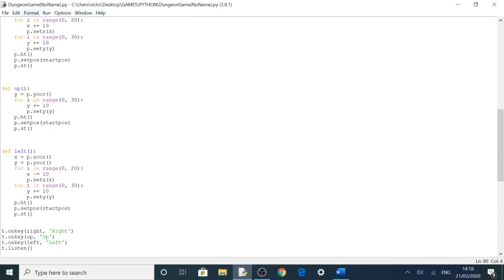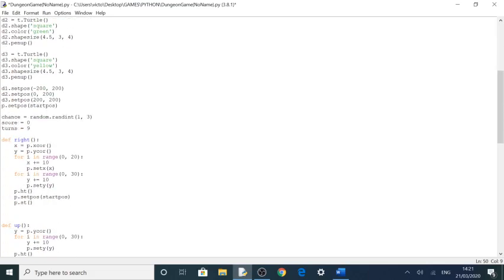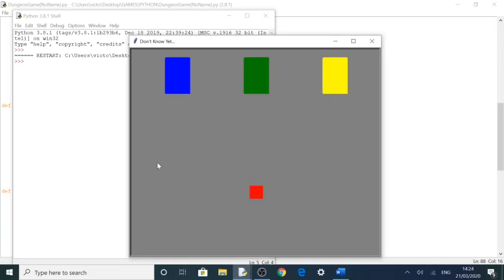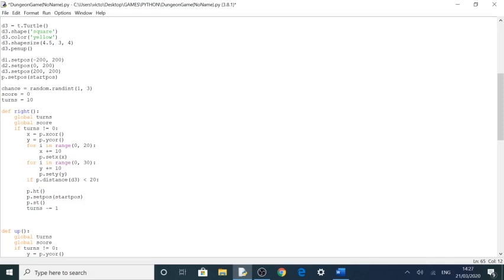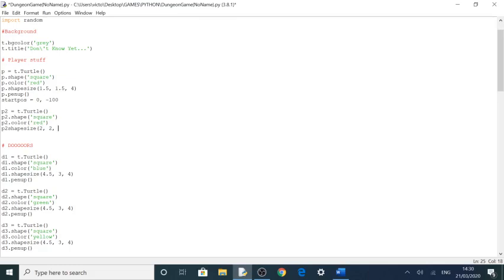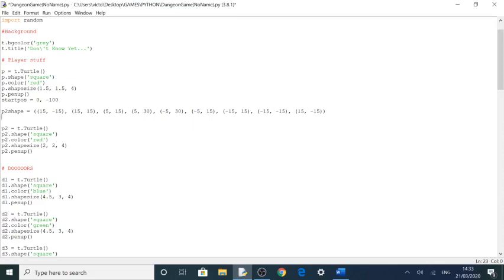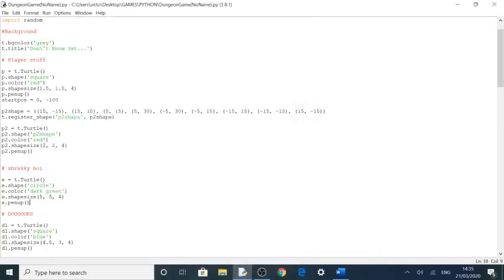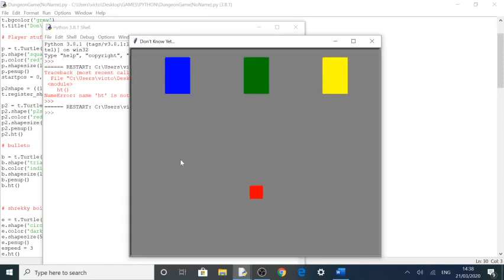Programming with Python: Part 2 - Interactions with doors, number of turns and new characters.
Hey guys! This is part 2 of our Dungeon making tutorial.

In this episode, we will be making events every time you touch a door, creating a number of turns that you can move your player and also be making new sprites for the shooter mode. I hope you'll enjoy it!

P.S. Told you guys I'd get a better mic!
Coordinates for the p2 shape: ((15, -15), (15, 15), (5, 15), (5, 30), (-5, 30), (-5, 15), (-15, 15), (-15, -15), (15, -15))